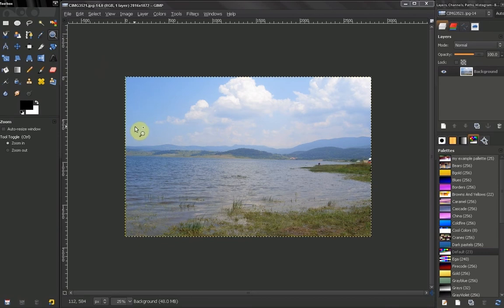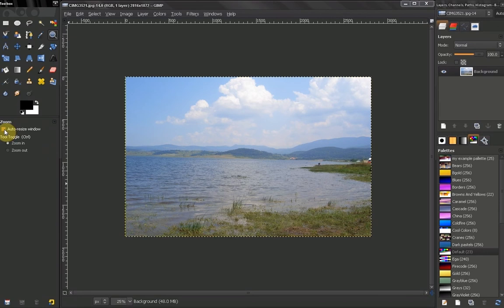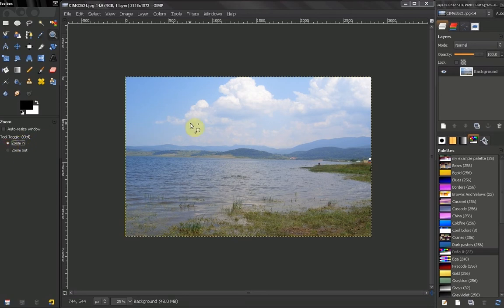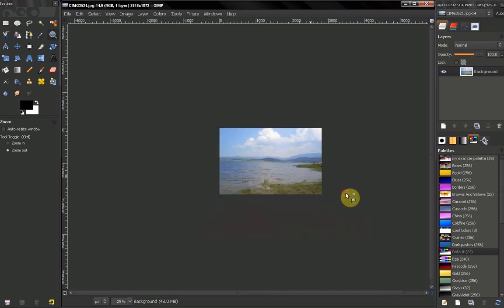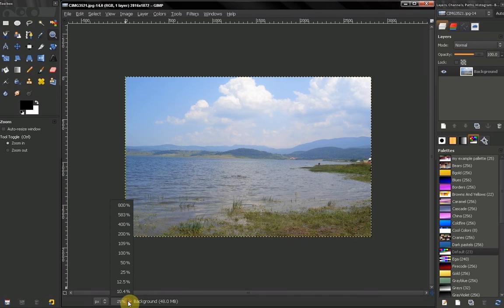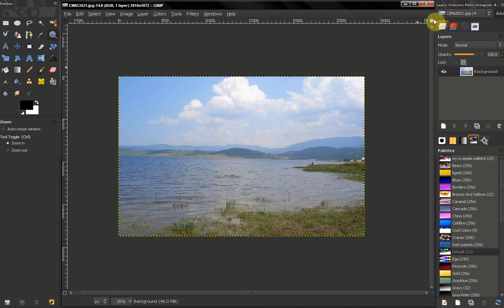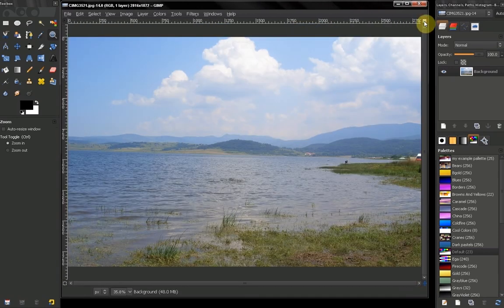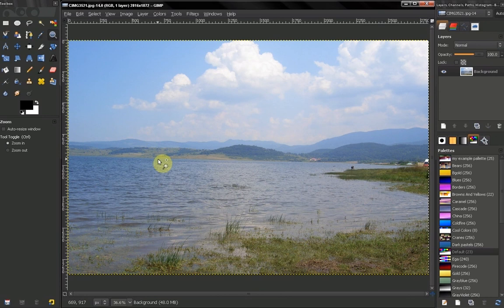GIMP tutorial: Beginners' Guide ep38 - Tools - Zoom tool PART 1